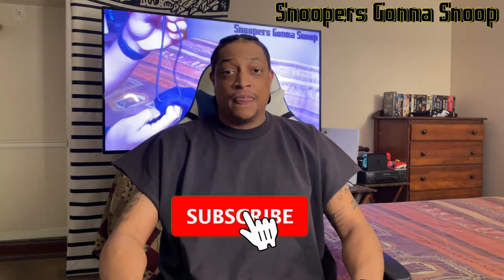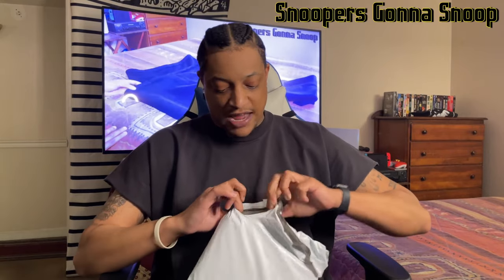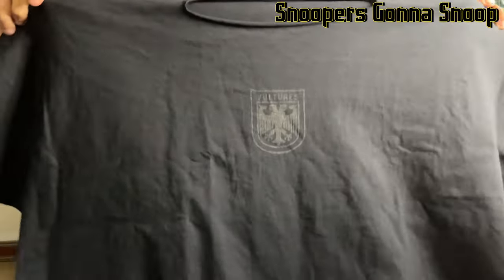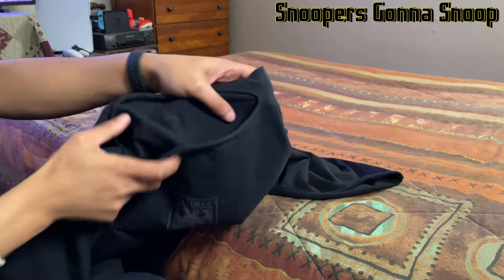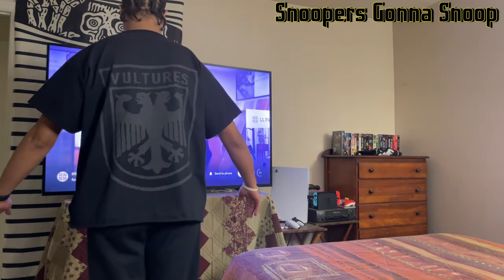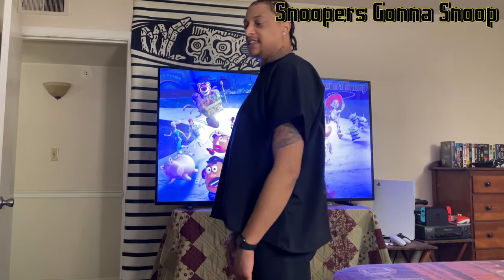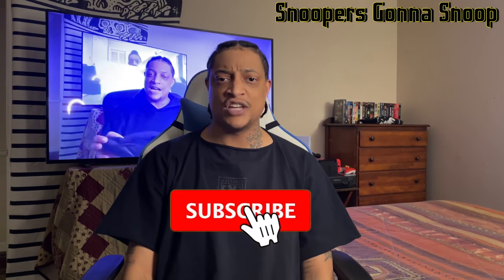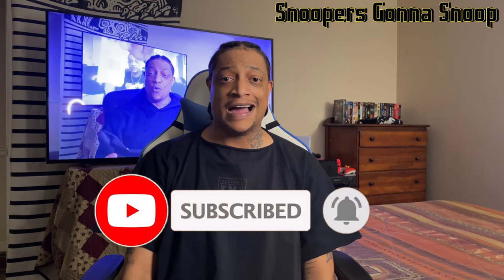YZY VULTURES GOSHA BOX T | REVIEW | SIZE 3 | SHOULD I BUY THE NEW MERCH? | YE